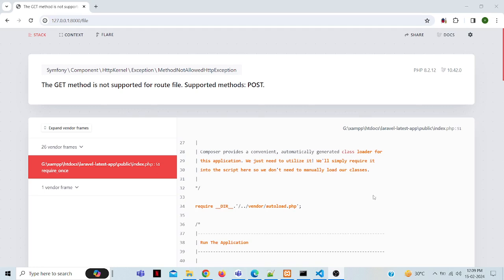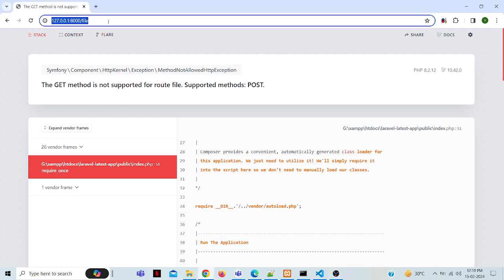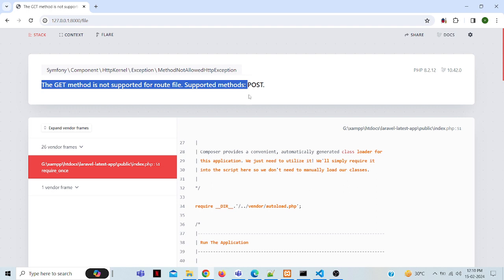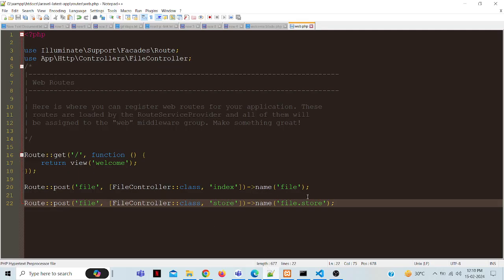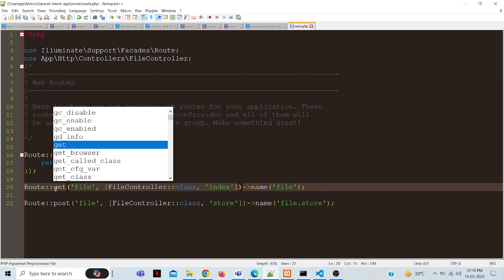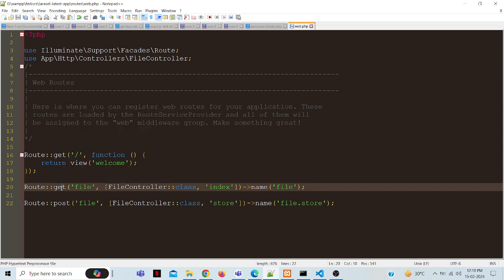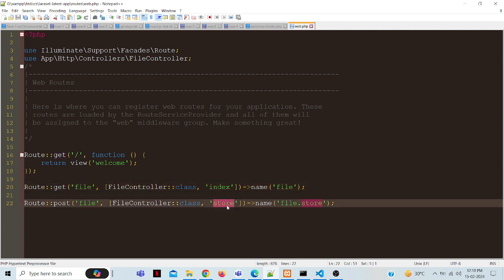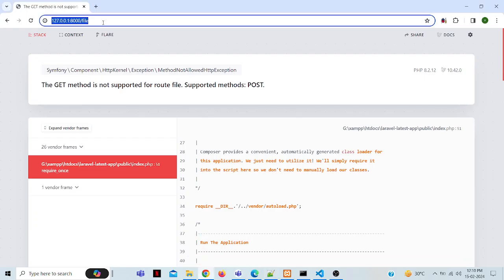GET method is not supported for route file in Laravel